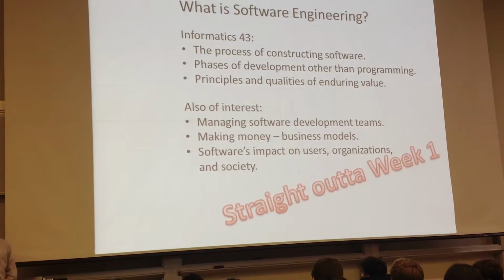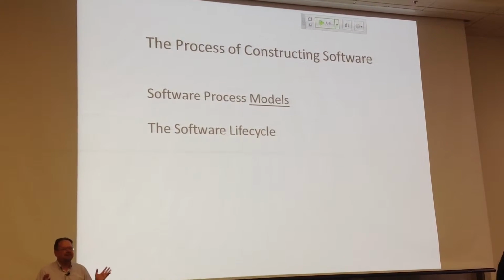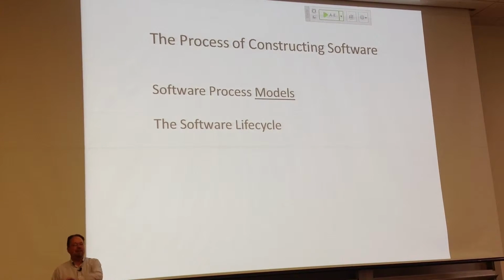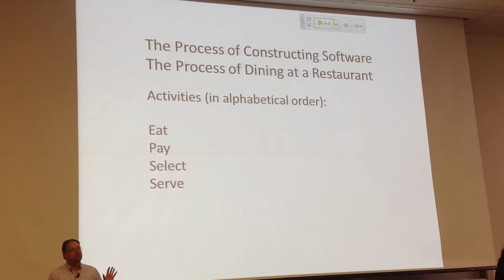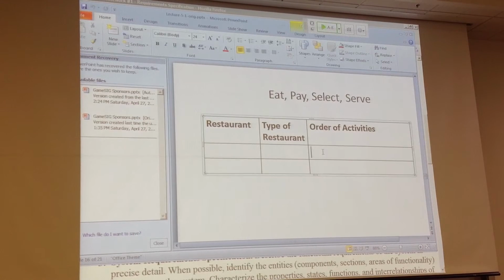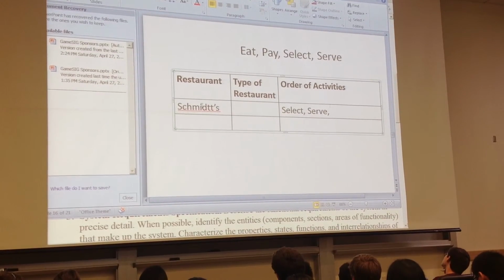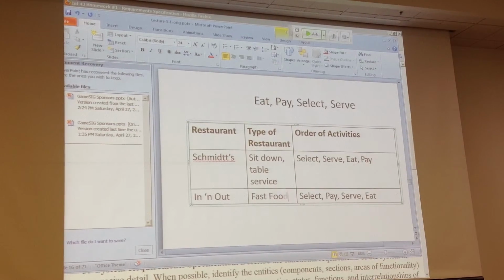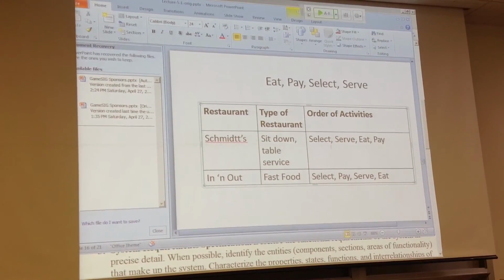Inf 43 Spring 2013 04/30/2013 part 5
Talking about the assignment HW2 A and B, and "What is software Engineering?" in Informatics 43